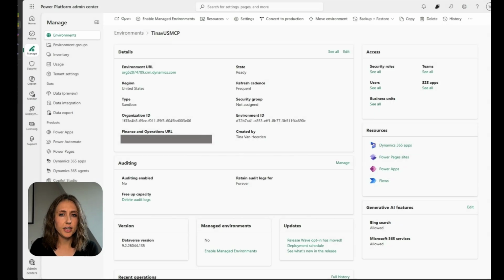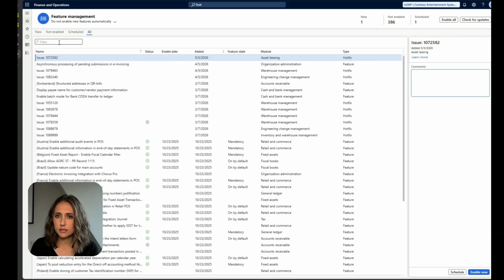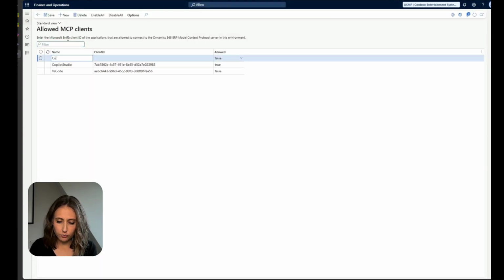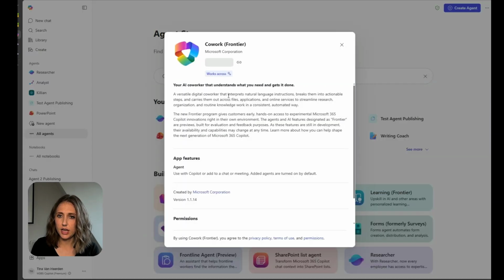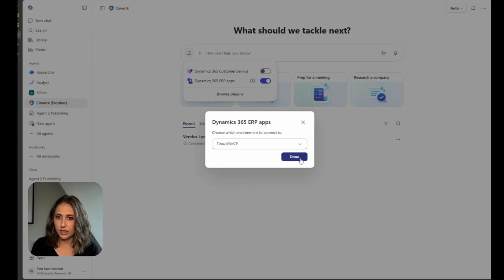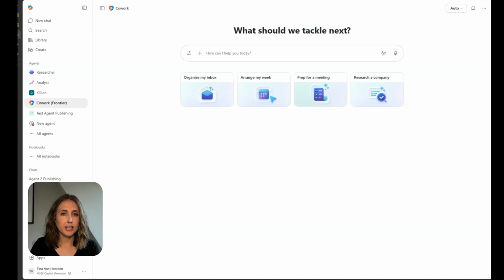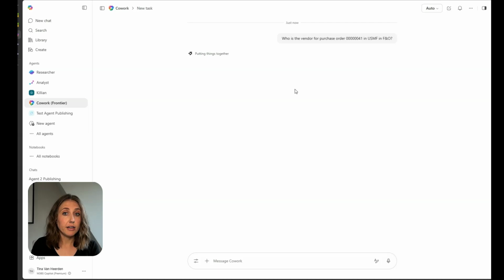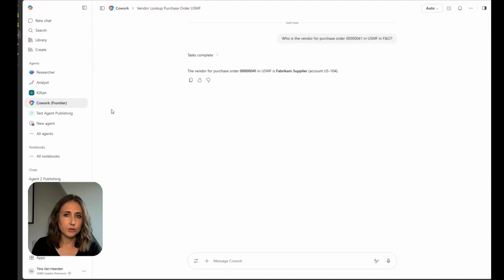How to connect Copilot Cowork Plugins to the Dynamics 365 ERP MCP server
Steps to enable Dynamics 365 ERP Model Context Protocol server in Copilot cowork:
1. Enable Frontier in your M365 tenant in Admin Copilot Settings
b. Enable ‎"Dataverse‎ data available in ‎Microsoft 365 Copilot‎" In the M365 Admin Center's Copilot settings.
2. Allow MCP on Dynamics 365 F&O
a. Enable Dynamics 365 ERP Model Context Protocol server feature
b. Allow MCP clients:
i. Cowork Client ID: 6ab48b67-cd74-4ad4-81af-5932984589be
3. Install Copilot Cowork in M365 Copilot
4. In Cowork toggle the "Dynamics 365 ERP apps" plugin
5. Select the environment
6. Wait 5-10 min
7. Prompt Cowork